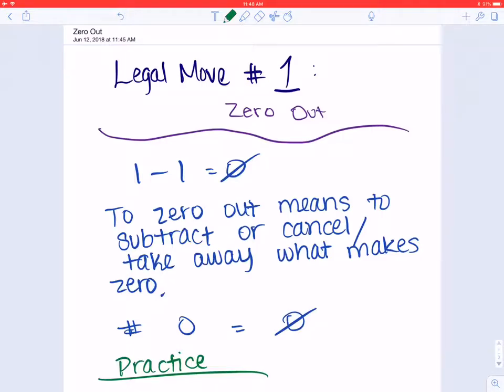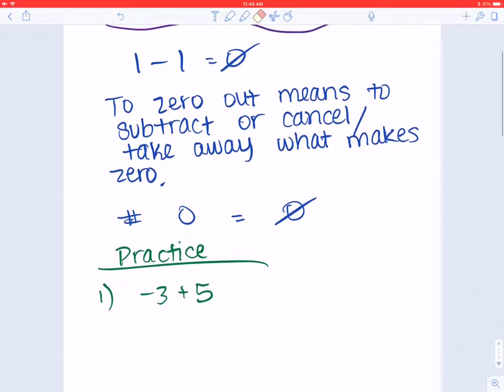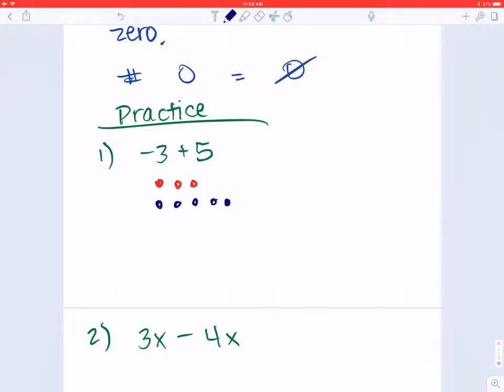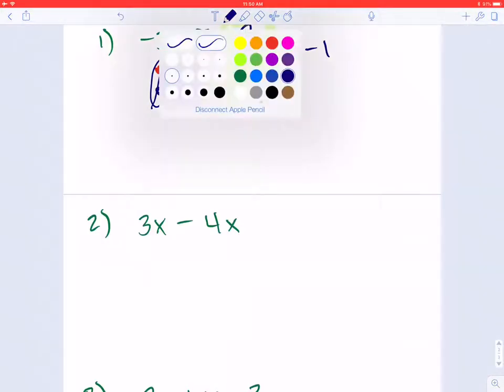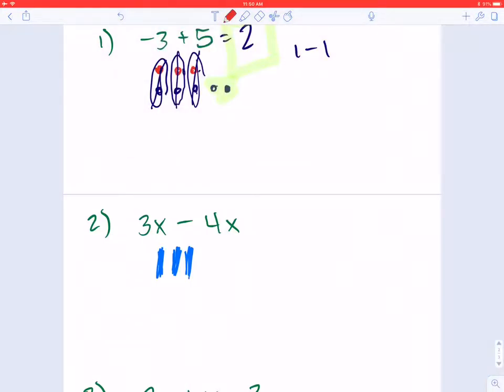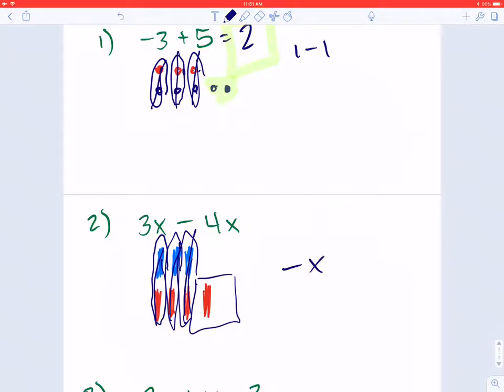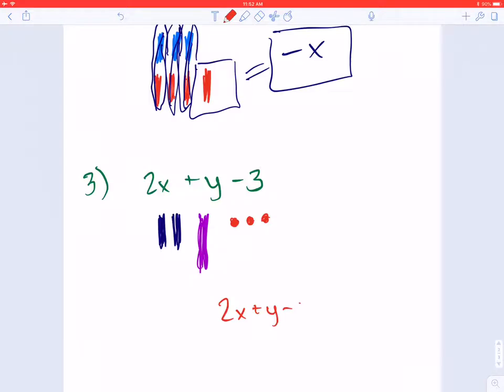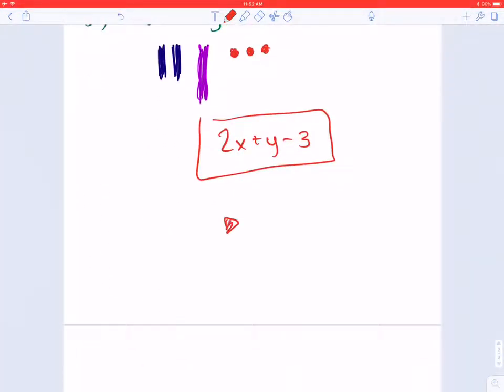Legal Moves: 1